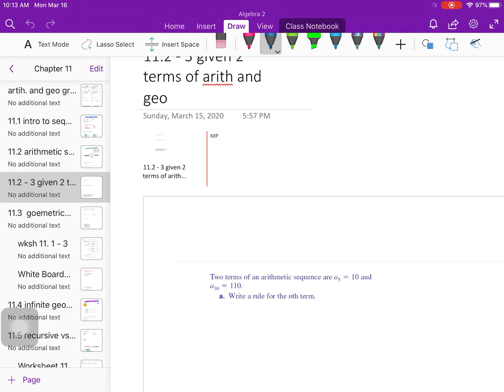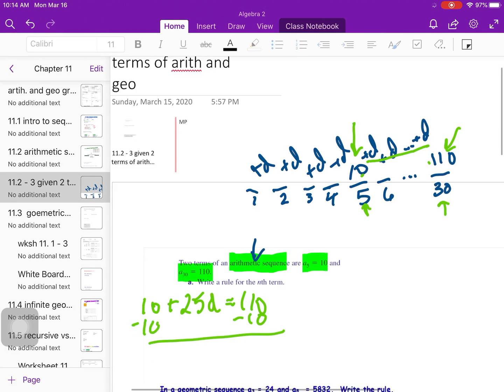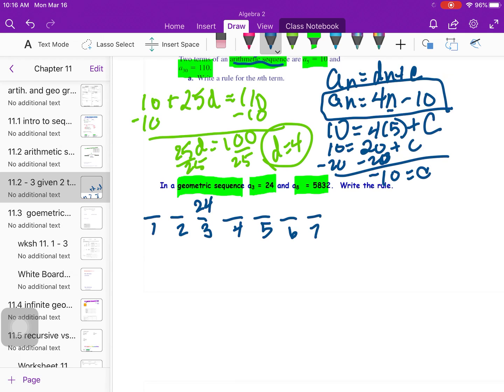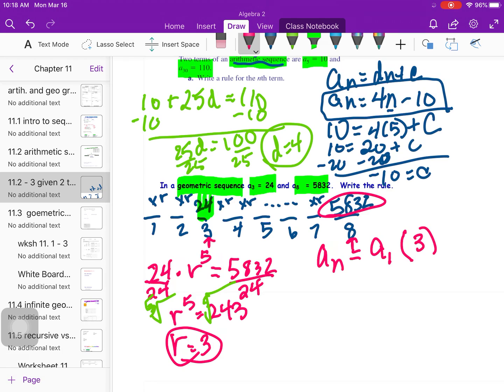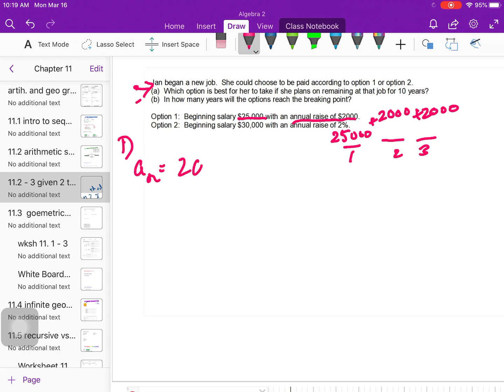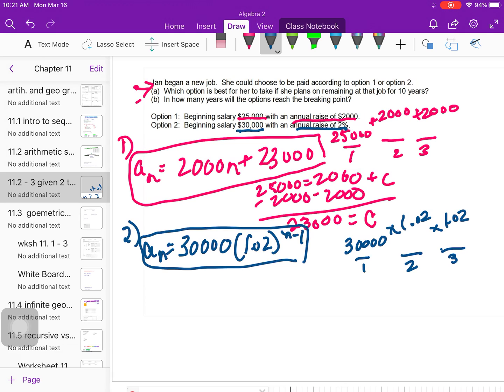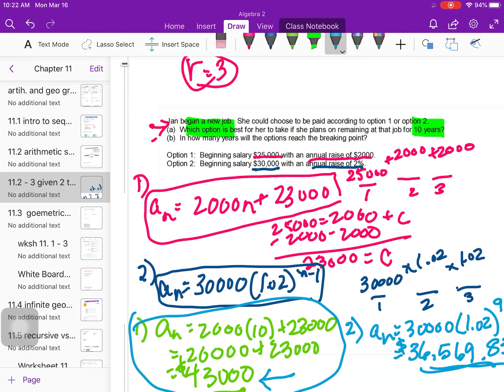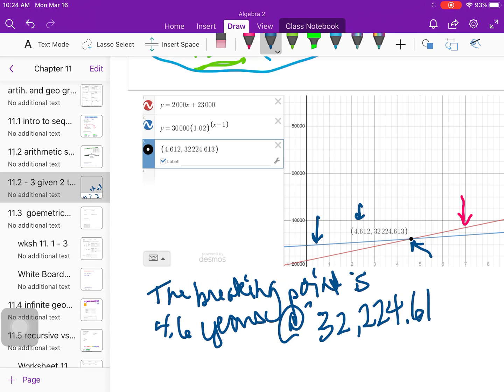11 2 3 2 points in sequence